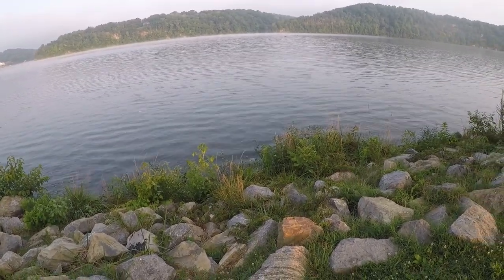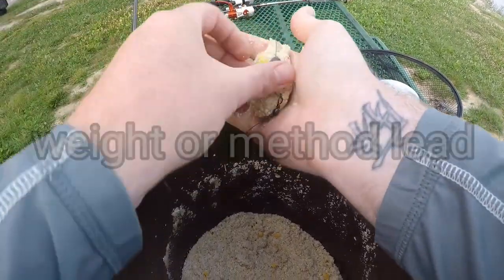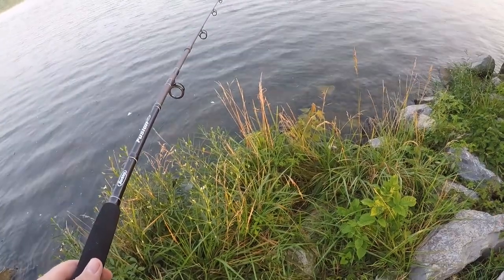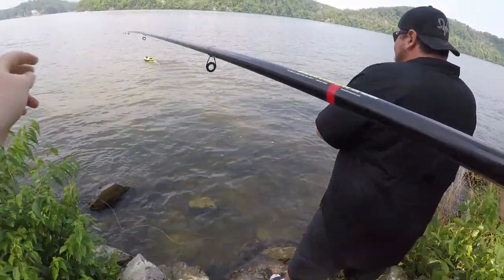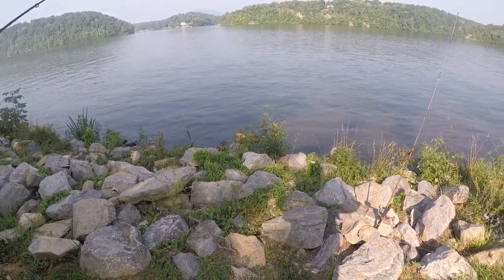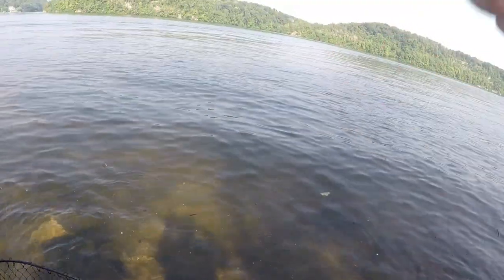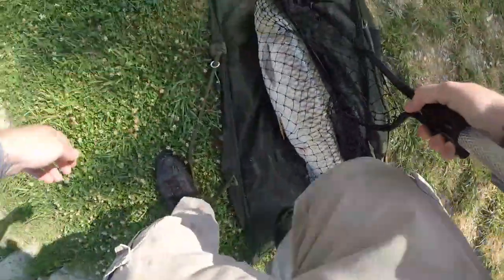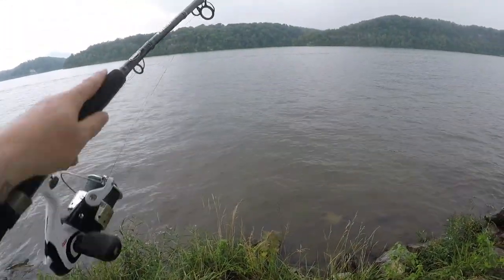I Caught a MASSIVE PREHISTORIC Looking Fish! || New PB & Complete how to guide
--ADDITIONAL INFO--

--NRV Outdoors--

--GEAR & LOCATION--

Gear:
-Cheap walmart catfish combos
-65lb braid, 40lb monofilament
-1/2oz slip egg sinker
-5mm plastic bead
-No.4 mustad circle hook
-Bread crumbs, Grits, Sweet corn, Mountain dew, pops cereal.

Location:
Claytor Lake, Snowville Va